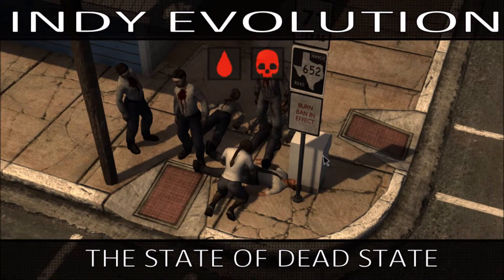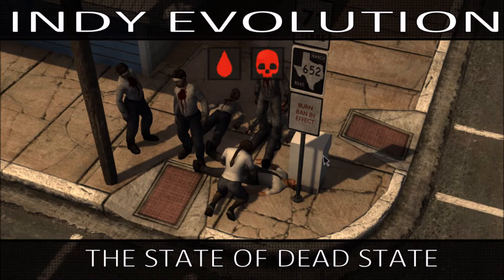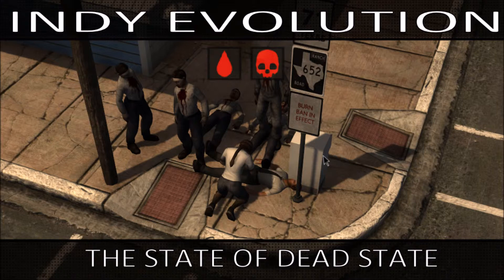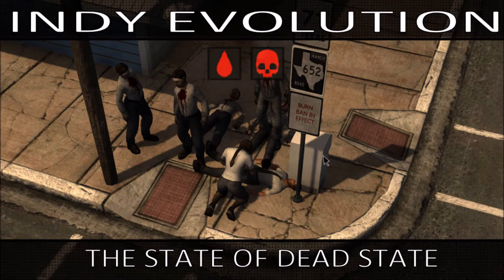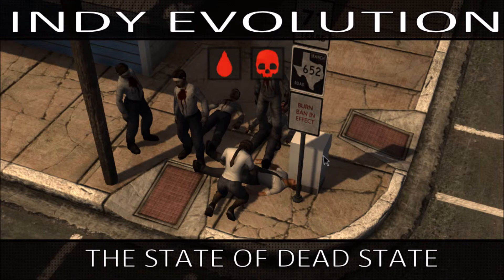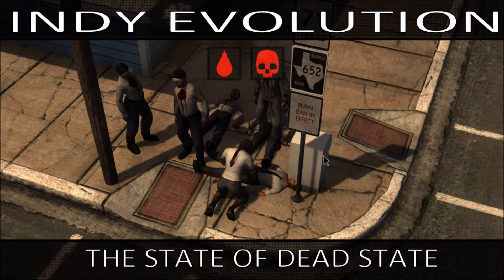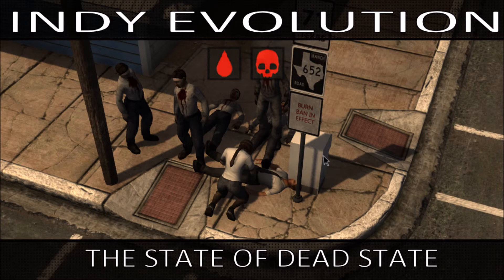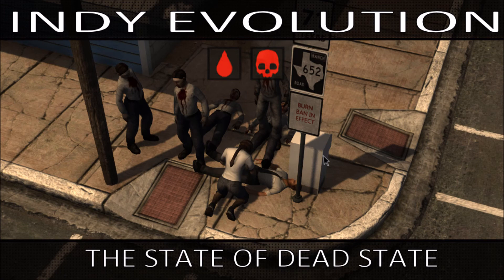The State of Dead State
In this video I go over the upcoming additions to the Dead State 7 day demo